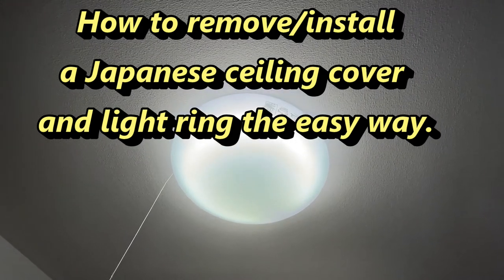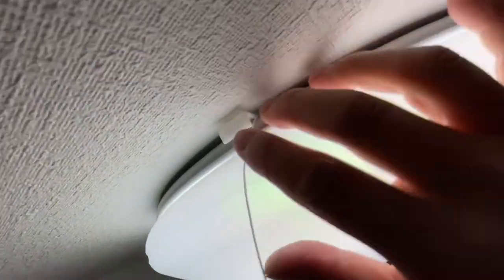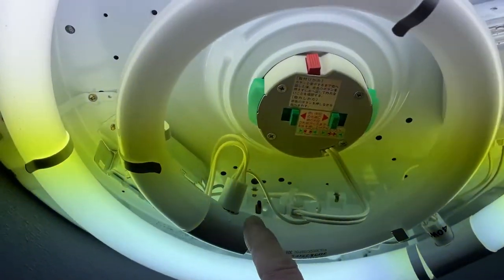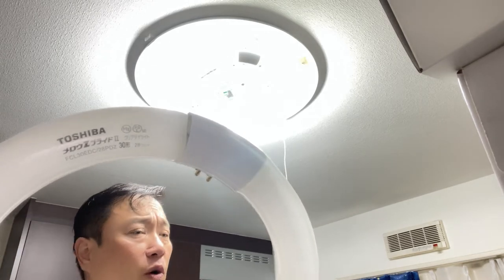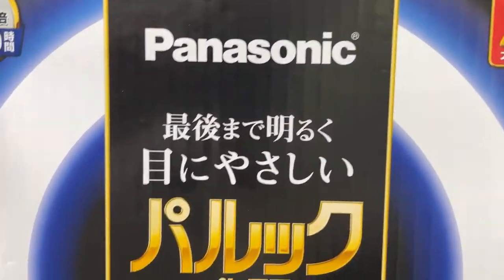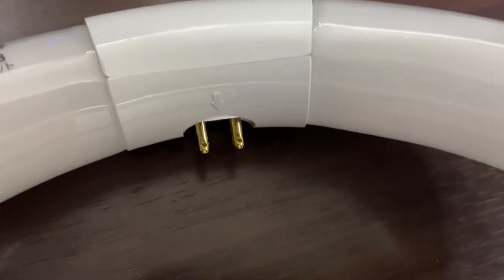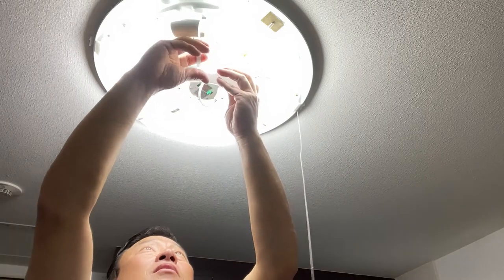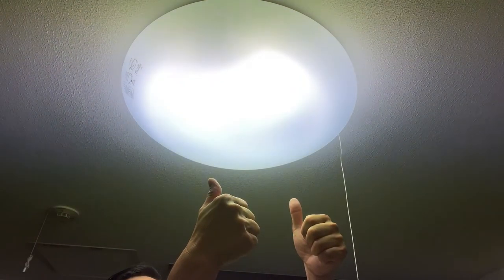HOW TO REMOVE/INSTALLL JAPANESE CEILING LIGHT COVER (RECESSED LIGHTING)FLUORESCENT LIGHT RING#howto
Recessed lighting is mounted within the ceiling so that the fixture does not hang down into the room. Sometimes called pot lighting, recessed fixtures are typically small and round.

In this video, James in Japan shows how to remove and install Japanese ceiling light covers and fluorescent light rings. He demonstrates how to remove the cover using the buttons on the side, remove the ring, and replace it with a new one. He also provides tips on finding the right size and where to dispose of old light bulbs.

00:20 💡James introduces the topic of removing and installing Japanese ceiling light covers and fluorescent light rings.

00:40 💡He explains that most covers have a diagram on the side, but he will show an easier method in the video.

01:05 💡James demonstrates how to press the buttons on the cover to remove it.

02:15 💡He shows how to remove the ring from the clamps.

03:10 💡James goes to an electronics store to find the right size of the light ring.

04:25 💡He purchases a different brand of light ring and explains the cost difference.

05:30 💡James demonstrates how to install the new light ring and secure it in place.

06:20 💡He shows how to put the cover back on and ensure it is secure.

- 💡 The process of removing and installing Japanese ceiling light covers and fluorescent light rings can be easily done by following the steps demonstrated by James in the video.
- 💡 Pressing the buttons on the cover simultaneously will allow the cover to easily fall out, providing access to the ring.
- 💡 It is possible to remove the ring without turning off the lights, but it is important to ensure that hands are dry to prevent accidents.
- 💡 When purchasing a new light ring, it is essential to find the right size, which can be determined by checking the measurements on the old ring or consulting an electronics store.
- 💡 Different brands of light rings may have slight color variations, but they can still be compatible with the existing setup.
- 💡 The new light ring should be securely placed in the clamps before putting the cover back on, ensuring it is properly aligned and does not come loose easily.
- 💡 Disposing of old light bulbs can be done at any electronics store for free, promoting responsible waste management.